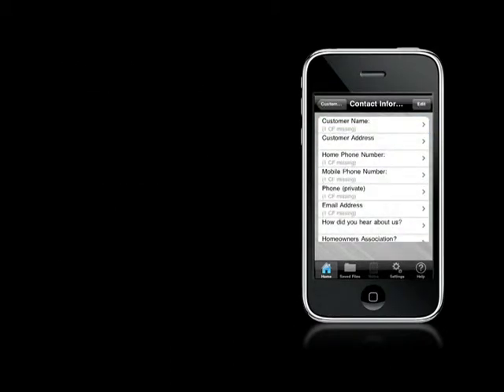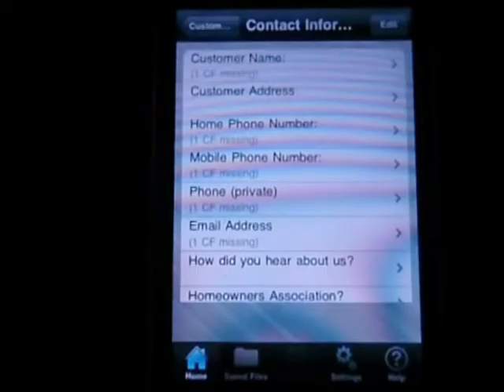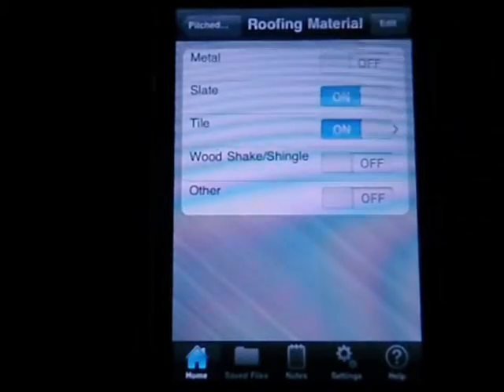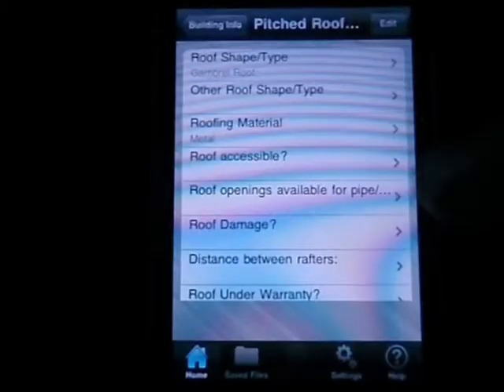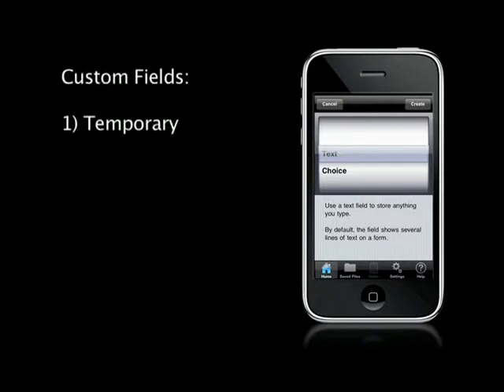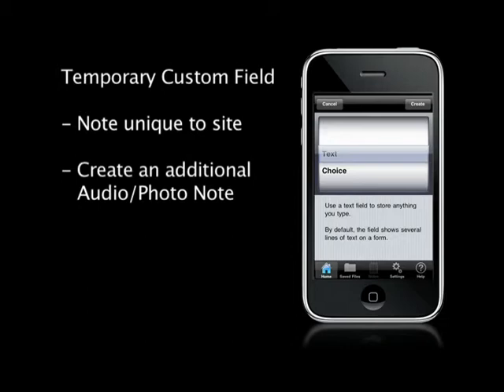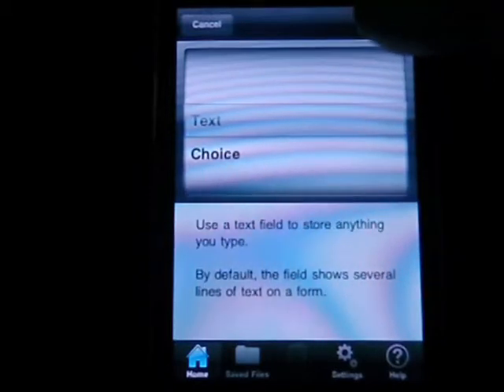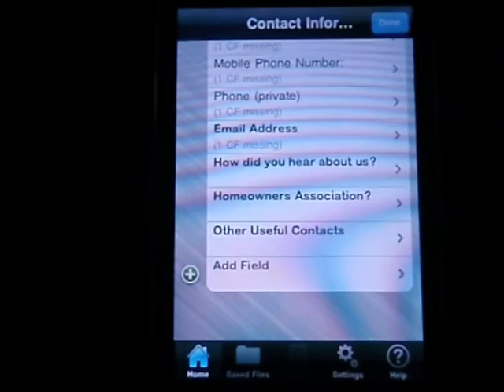Video 3 Solar Survey Different Types of Data Entry Fields V2